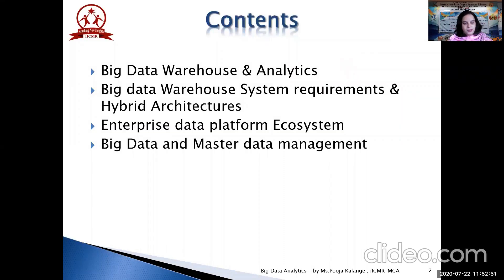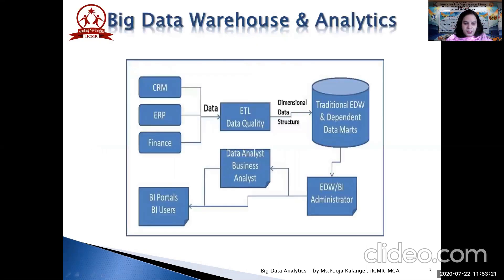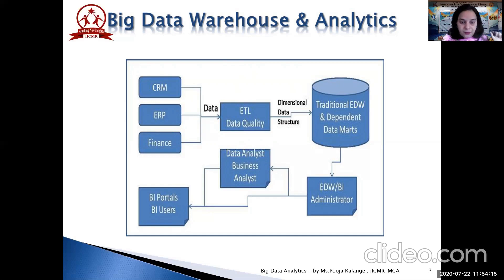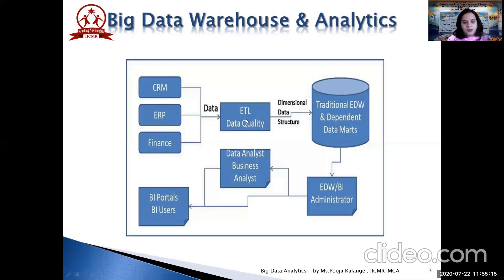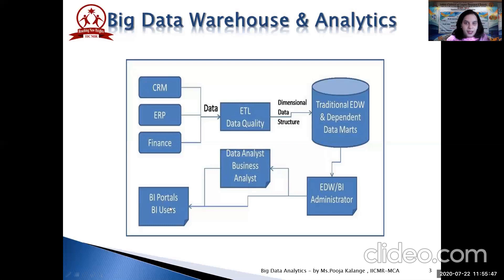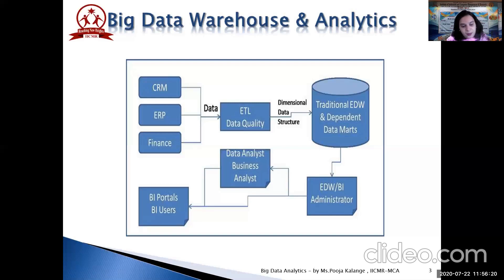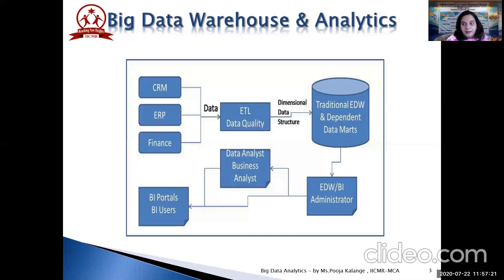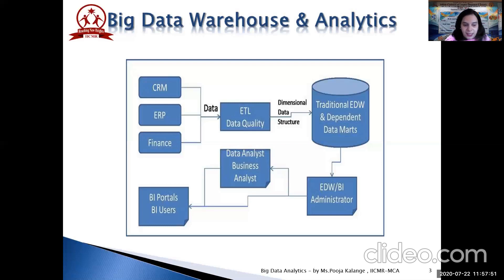BDA _Ch3 _Part1